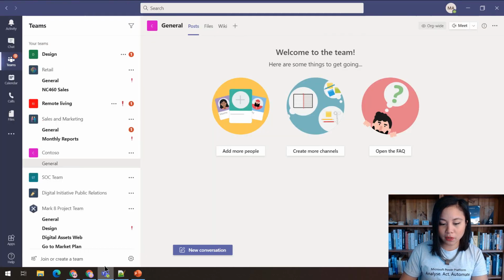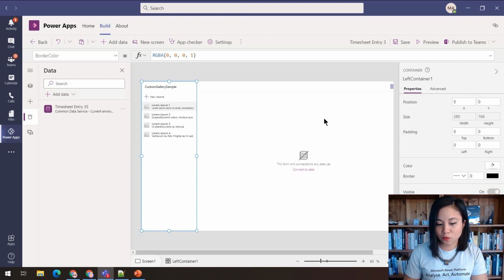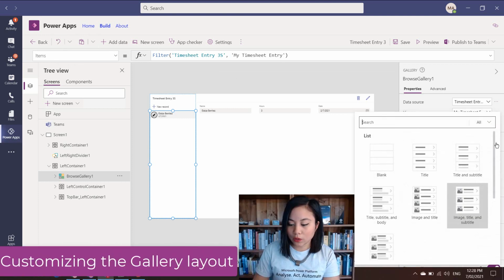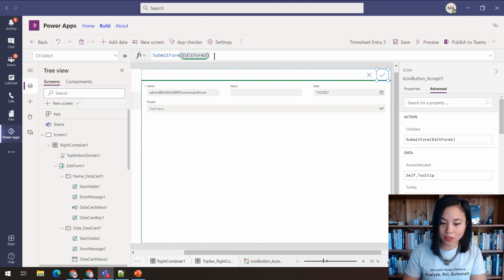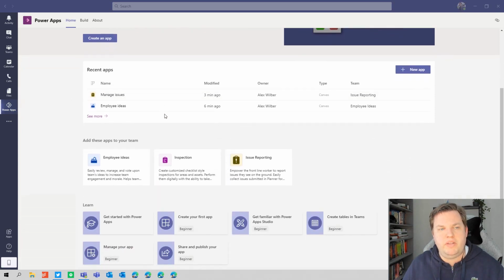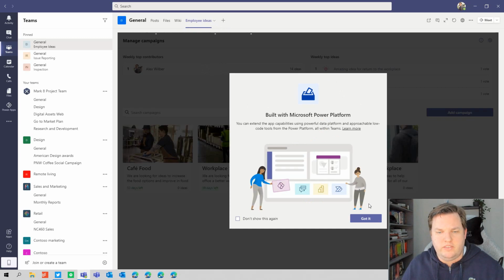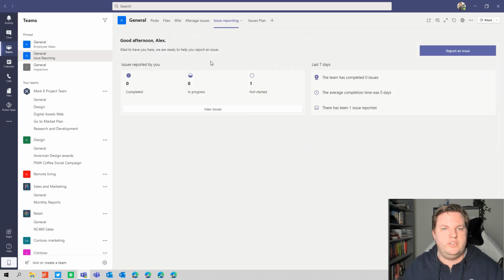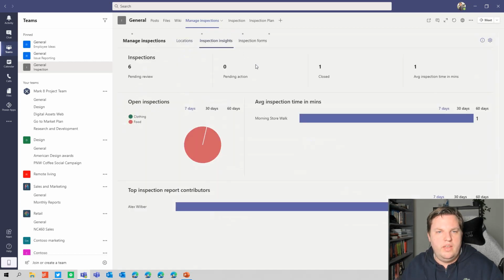Elaiza Benitez & Daniel Laskewitz - Teams Loves Dataverse for Teams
In this session Daniel Laskewitz and Elaiza Benitez will show you why Teams and Dataverse For Teams is a match made in heaven with a couple of use cases.